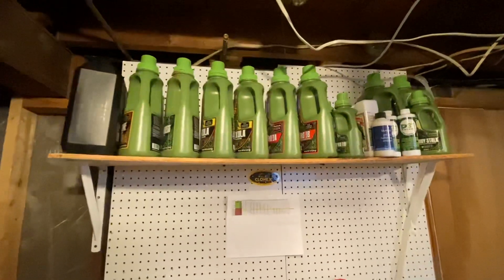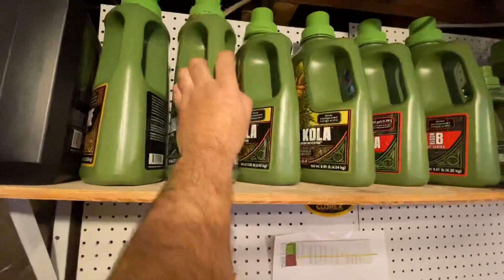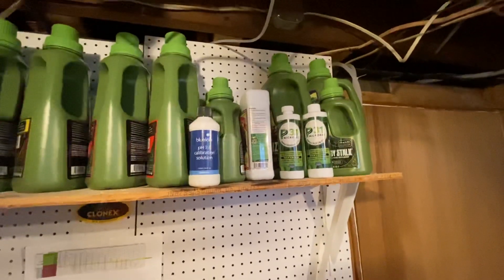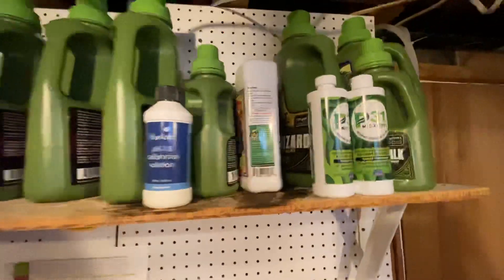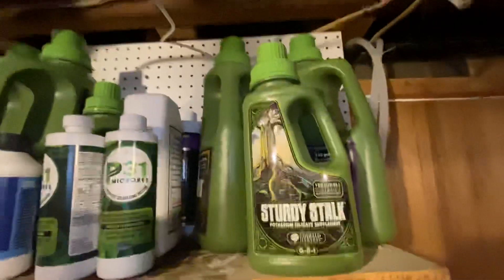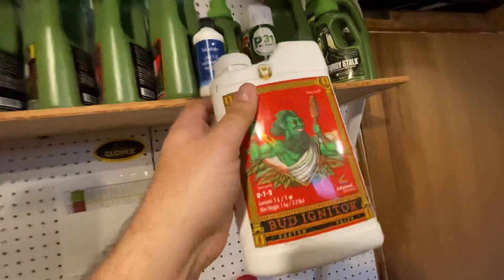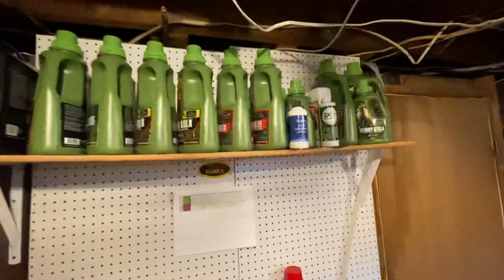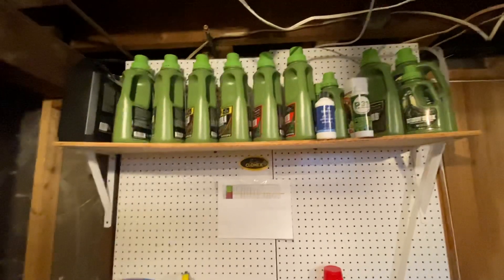Grow Nutrients - Emerald Harvest & Advanced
Here is an outline of the nutrients I use for my grows.  Really happy with the results!!

Emerald Harvest:

Grow A/B
Bloom A/B
Honeycomb
King Kola
Emerald Goddess
Calmag
Sturdy Stalk
Root Wizard

Advanced Nutrients:

Overdrive
Bud Igniter
Carboload
Ph Up
Ph Down

Others:

Rock Resinator
P31 Microbes
Drip Clean